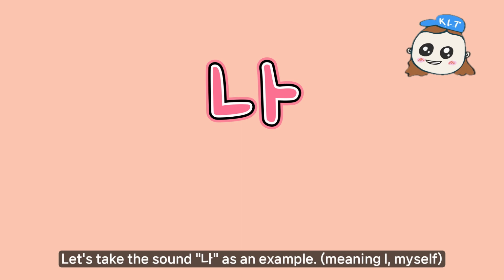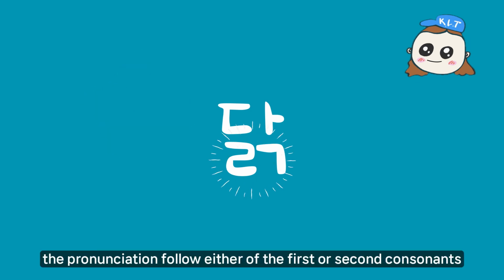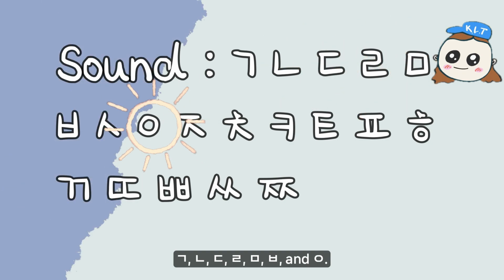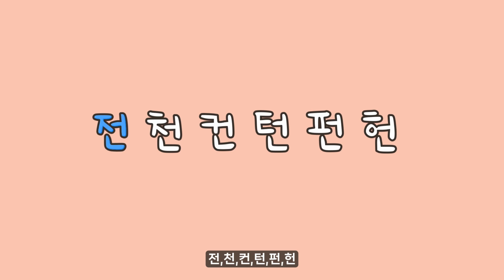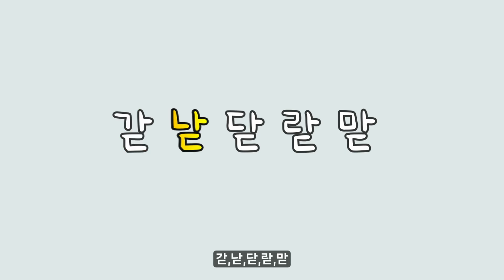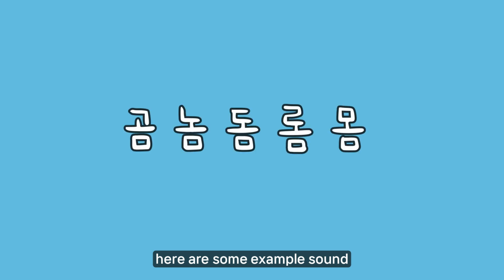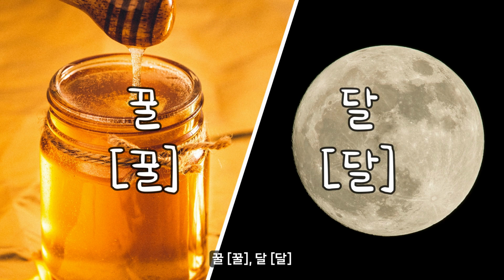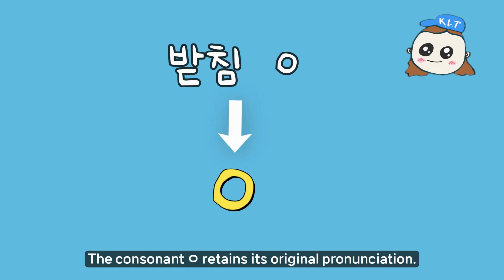Master Korean Alphabet BATCHIM (Final Consonants)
In today's lesson, I will guide you through the pronunciation of Korean Alphabet batchim, which refers to the final consonants.  This is Part 3 of the series. If you haven't already, I highly recommend watching the previous videos where we covered Korean Alphabet simple vowels/compound vowels and simple/compound consonants.

The topic of final consonants (받침,batchim) can be challenging for many learners, but don't worry! I will provide a step-by-step explanation to help you become comfortable with them.   It's important to listen attentively as some letters may sound quite similar. Through repetitive practice, you will gradually become familiar with them. 😊  So, are you ready to dive in and master the art of reading 받침?

00:00 Introduction of batchim (받침)
00:20 Shapes of Final Consonants (받침) and example
01:22 Consonants used for batchim (받침)
01:53 batchim (받침) "ㄱ"
02:34 batchim (받침) "ㄴ"
03:11 batchim (받침) "ㄷ"
03:59 batchim (받침) "ㅁ"
04:45 batchim (받침) "ㄹ"
05:24 batchim (받침) "ㅂ"
06:08 batchim (받침) "ㅇ"
06:55 words similar sounds with different 받침
07:52 words with two 받침s